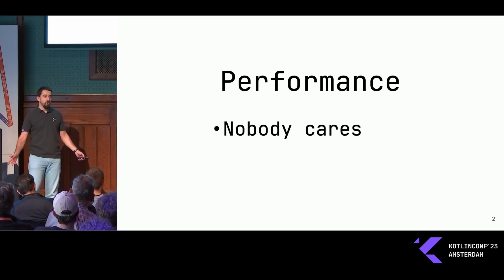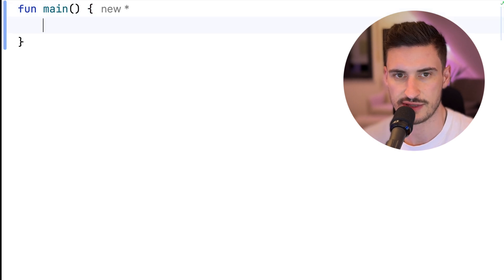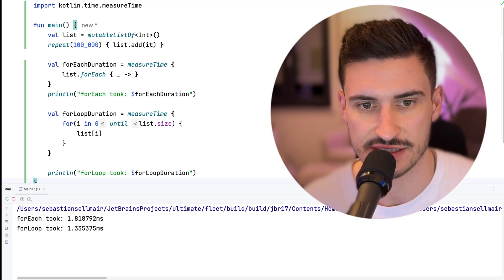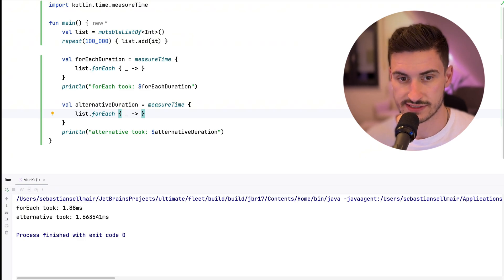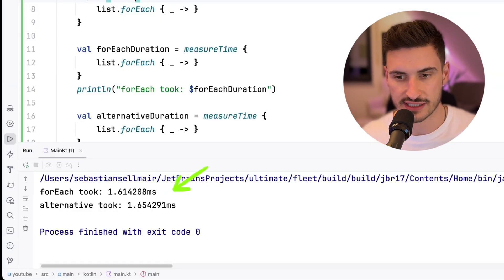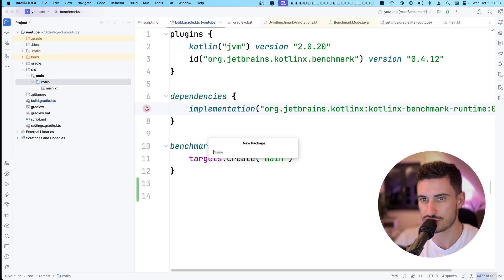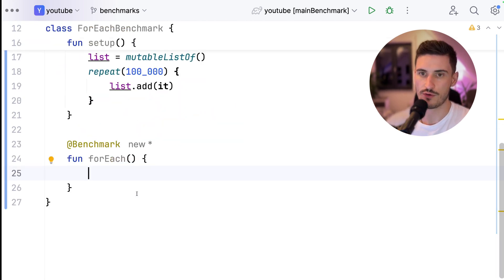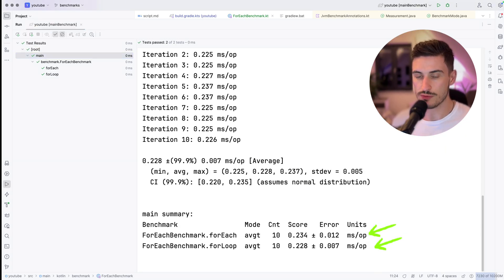Performance in Kotlin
This video is supposed to showcase why it is important for us to use benchmarking frameworks instead of just measuring the time it took to execute some code.